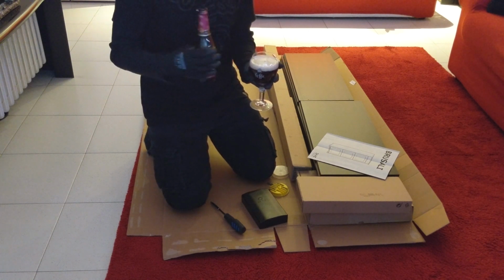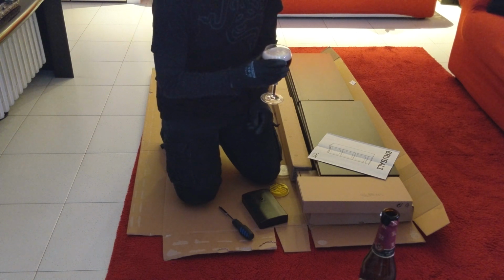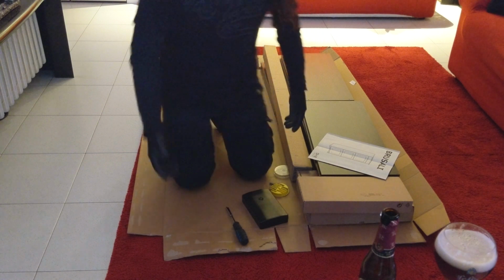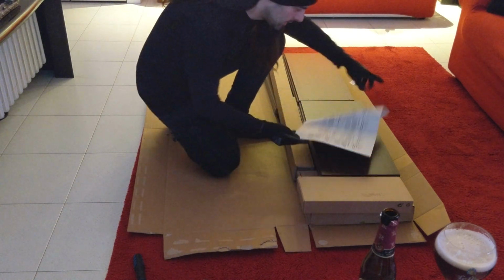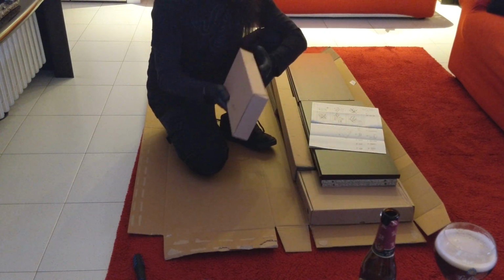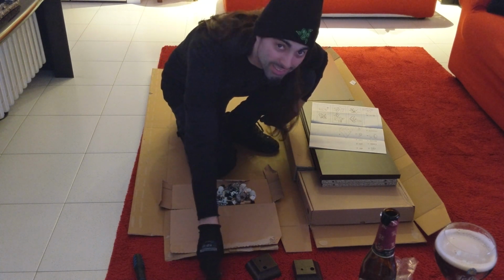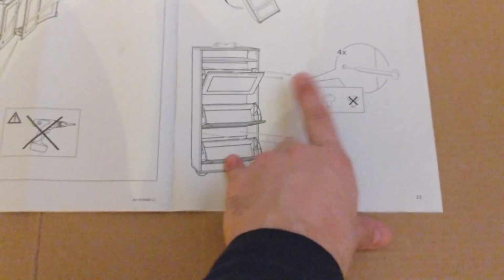Ikea Brusali installation: V-log 1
Vlog 1 - Building IKEA BRUSALI for my shoes and the shoes of my Girlfriend.

Ikea Brusali:

Leffe Radieuse bier:

iFixit 64 Bit Driver Kit: